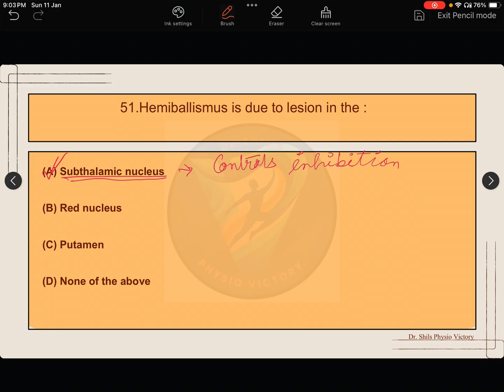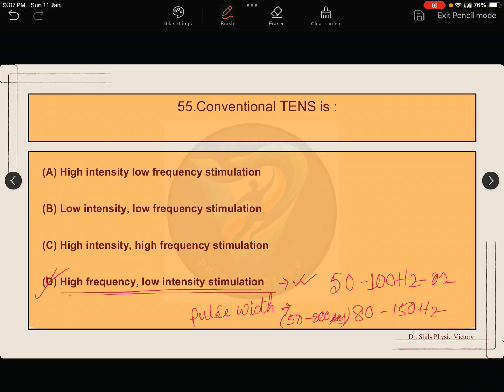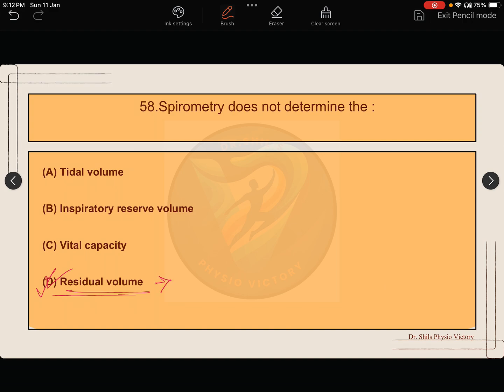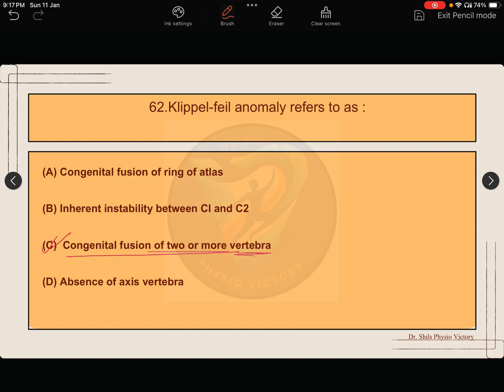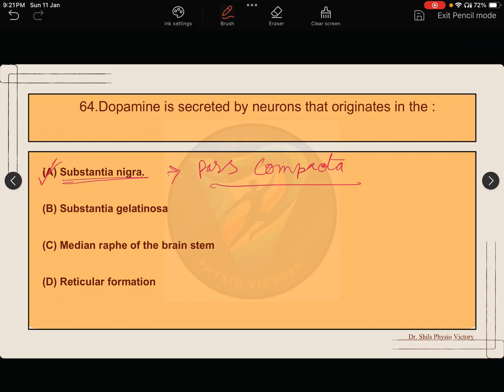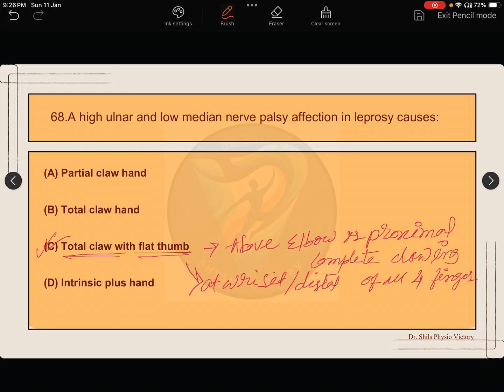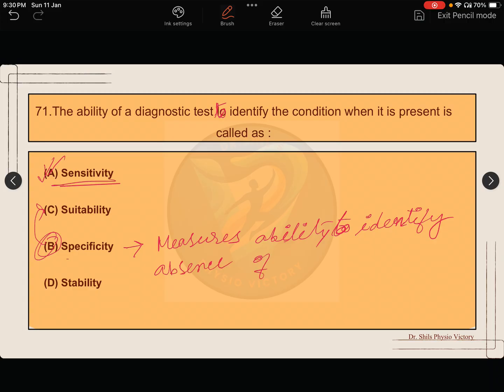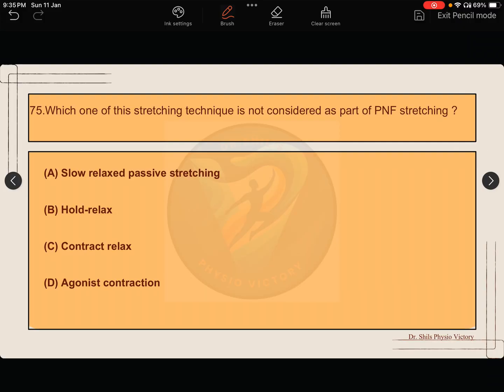GSSSB Physiotherapy PYQs 2020| Most Important Questions | (Part-3)| Detailed Explanation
Prepare smartly for Physiotherapy competitive exams with this detailed video on GSSSB Physiotherapy Previous Year Questions 2020 (Part-3).

In this video, we cover important PYQs asked in GSSSB 2020, explained clearly to help you crack exams like GSSSB, AIIMS, NORCET, JIPMER, DSSSB, State PSC & other Physiotherapy entrance exams.

📌 What you’ll learn in this video:
✔️ GSSSB Physiotherapy PYQs 2020
✔️ Exam-oriented MCQs
✔️ Frequently repeated concepts
✔️ Best revision resource for physiotherapy students

🎯 Perfect for BPT, MPT & Physiotherapy exam aspirants.

👉 Watch till the end & boost your exam confidence!